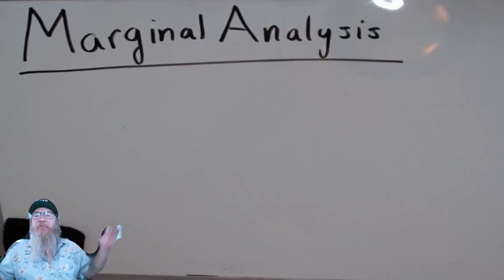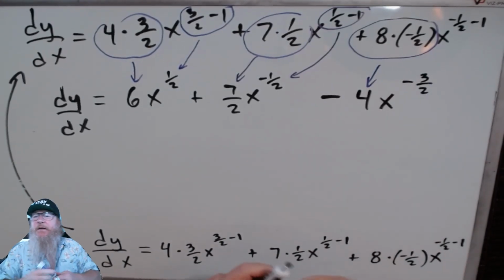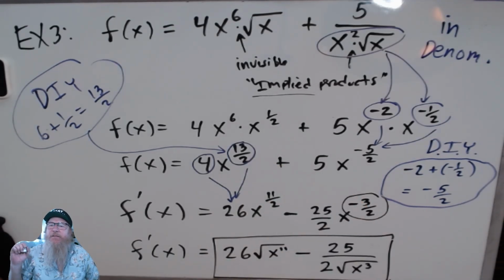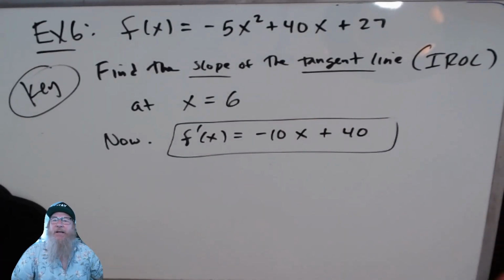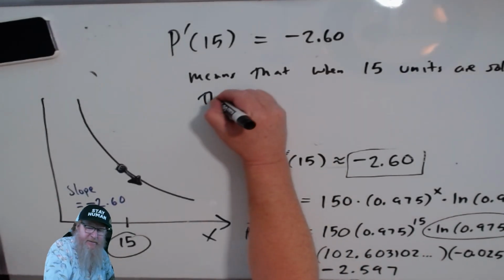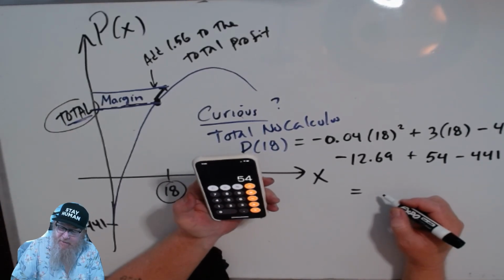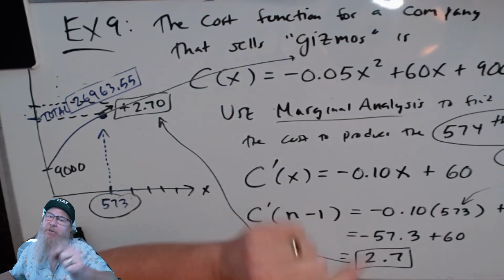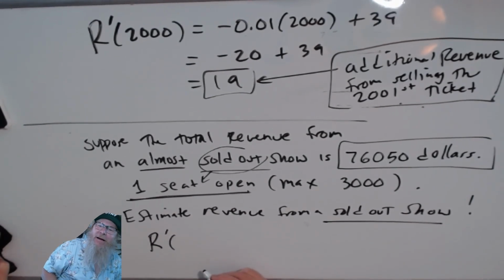Marginal Analysis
note: at the very end of example 10, I accidently wrote the max capacity as only 3000 people, this caused an error in the final answer. The correct max capacity was 3900 people, and the correct marginal profit for selling the "last ticket" was 0.01, therefore the final answer should have been 76,050.01